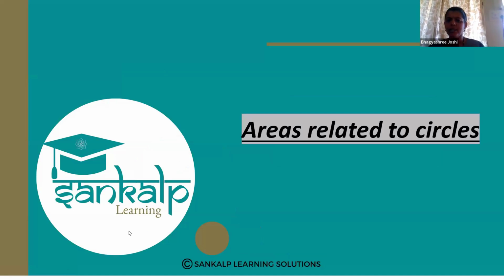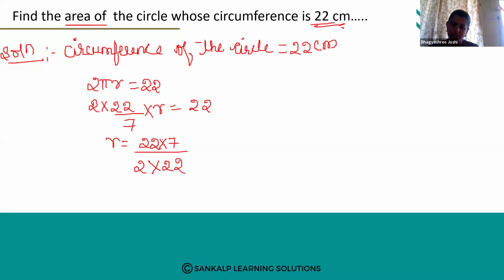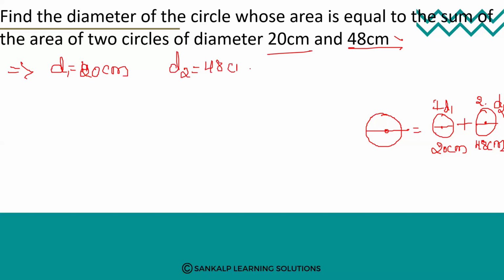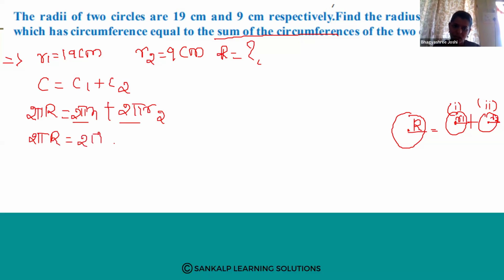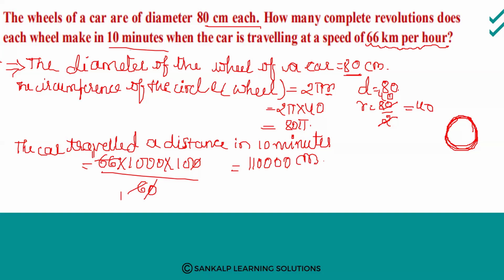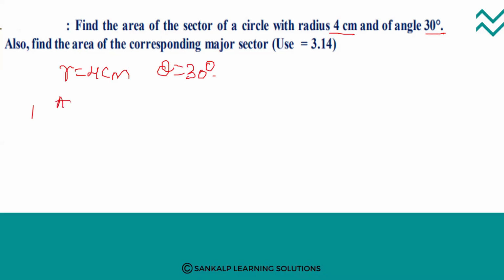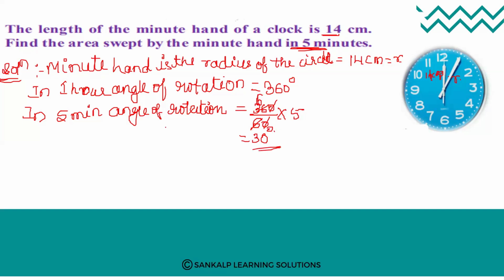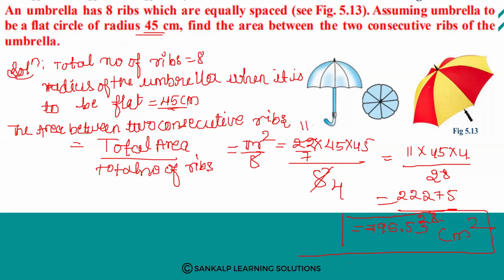SS - MYSURU - Areas related to circle - EM - S33